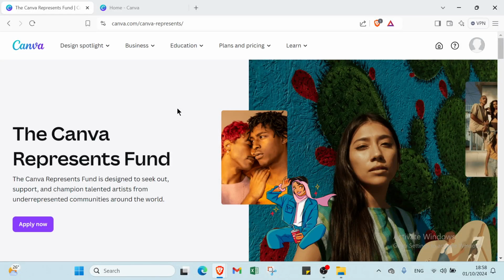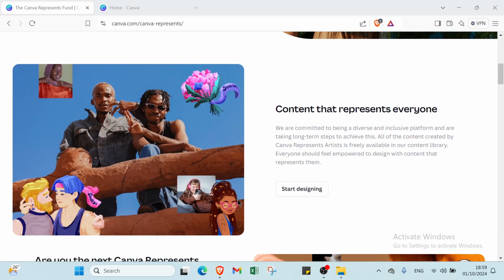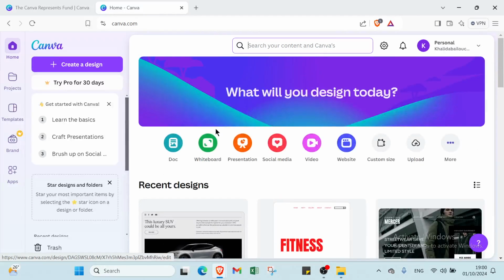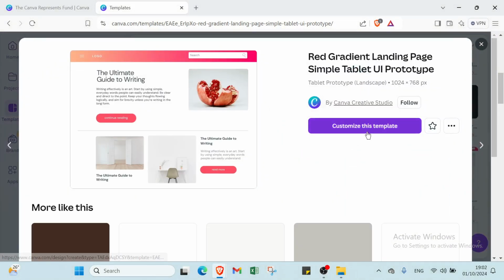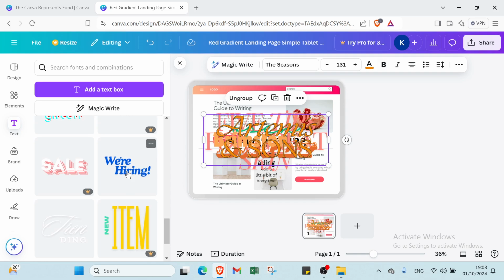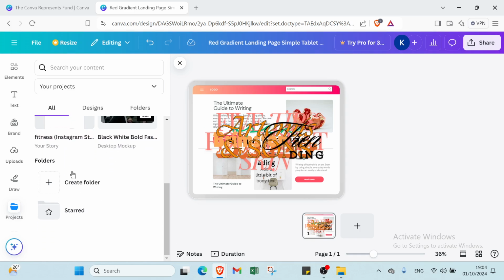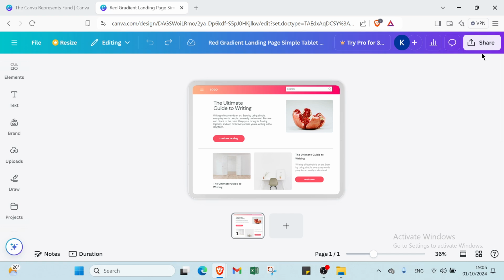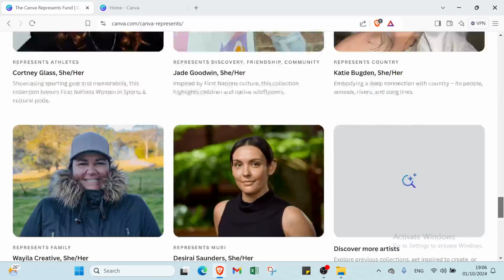How to Create a Landing Page with Canva in 2025 : Simple Tutorial for Stunning Results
How to Create a Landing Page with Canva in 2024: Simple Tutorial for Stunning Results

in this video we discuss : Learn how to create a landing page with Canva in 2024 using this comprehensive tutorial, perfect for beginners and experienced users. This step-by-step guide will show you how to design a professional and engaging landing page quickly and easily. From choosing the right templates to customizing your page for maximum impact, this tutorial covers everything you need to know to create stunning landing pages with Canva. Whether you're promoting a product, service, or event, this guide will help you craft a high-converting landing page with ease!